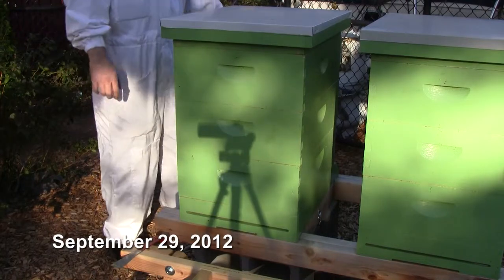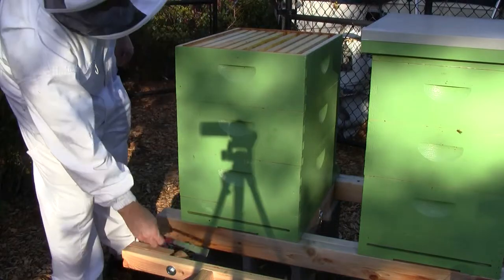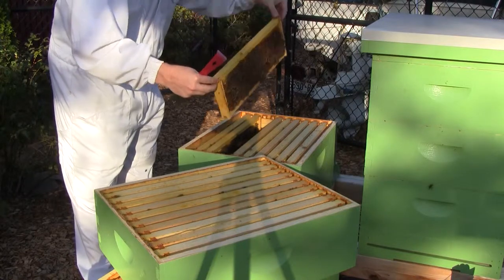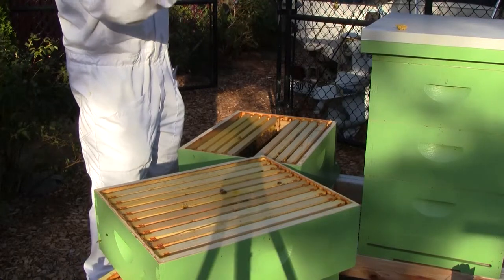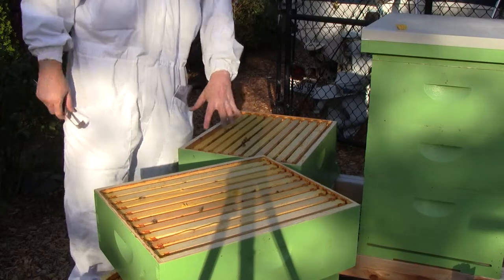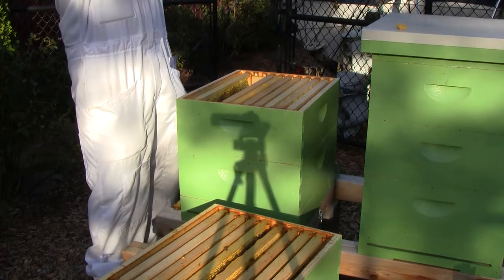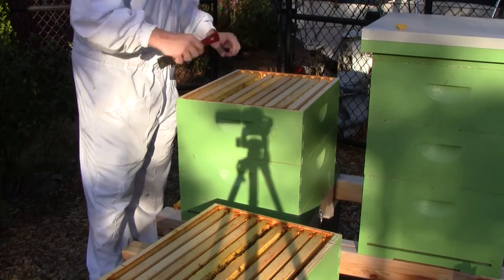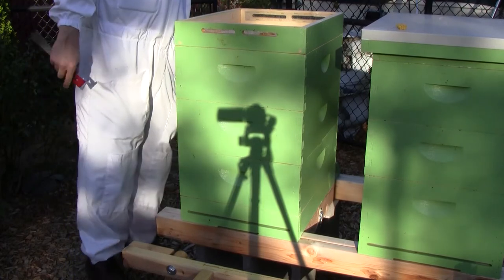Bee Vlog #74 - September 29, 2012 - Part 5: Final 2012 Inspection on Queen Beatrice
Hive weigh-in: 104 lbs (probably a more reliable weight after fixing the scale)

This is the final "open hive" inspection for Queen Beatrice this year. I lucked out here too and got to see the queen. Their population is smaller than Queen Anne, but they still seem strong and capable. It should be interesting to see how well they do through winter.